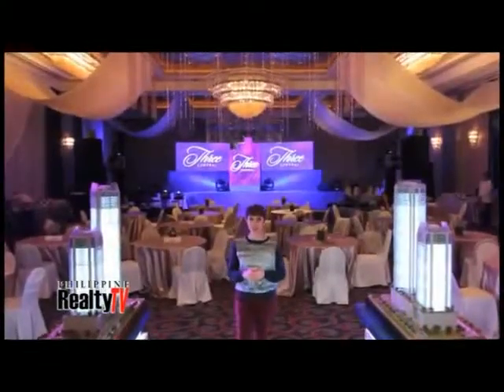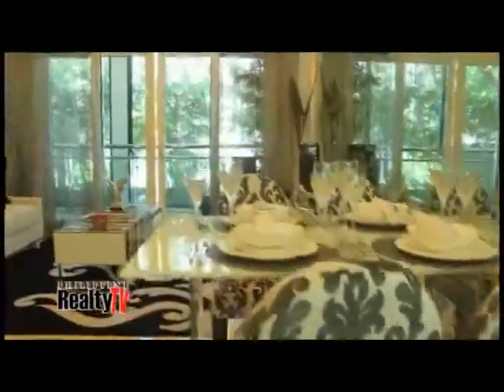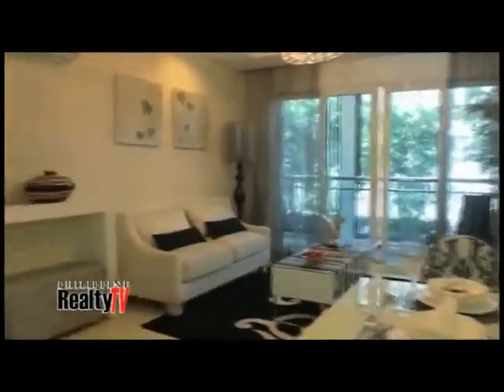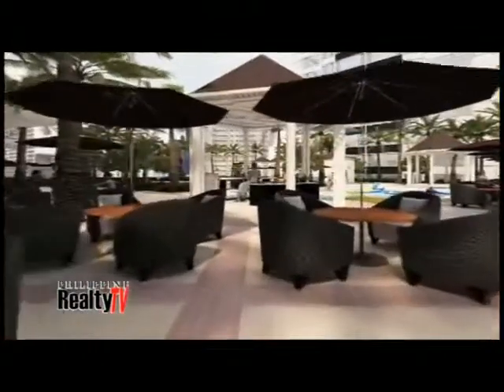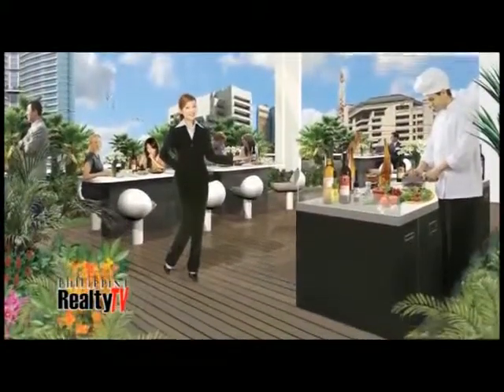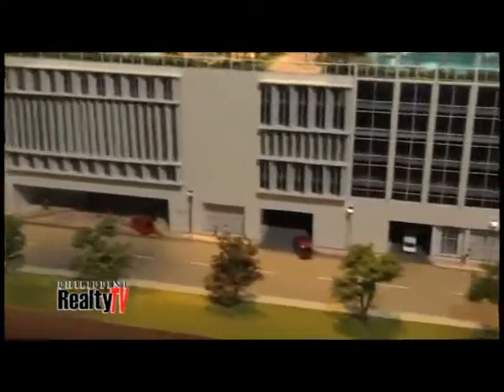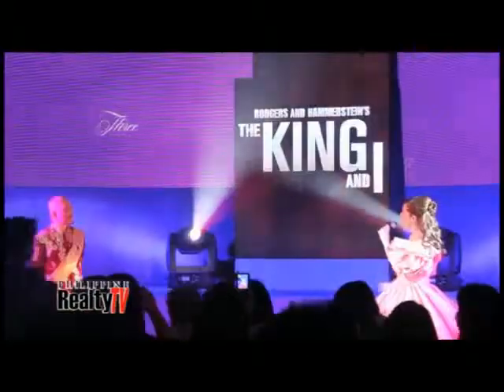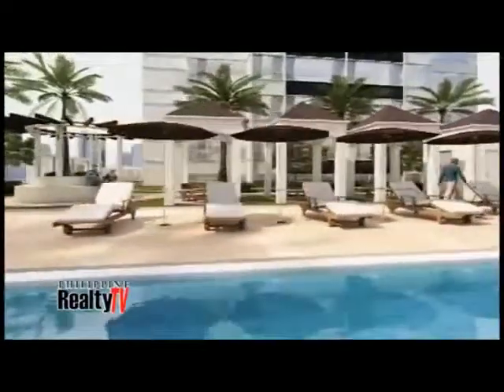3central kind of life style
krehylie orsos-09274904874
property consultant of megaworld corp